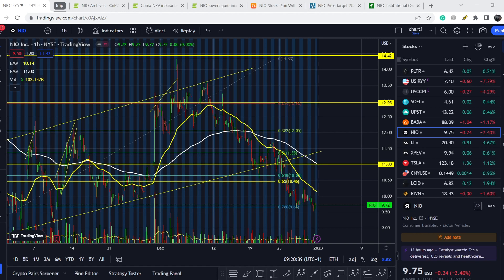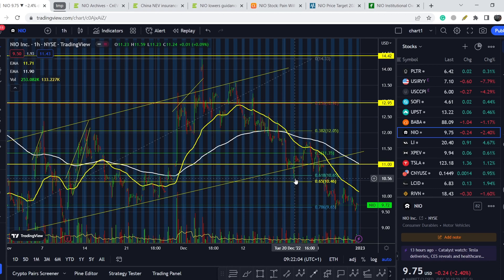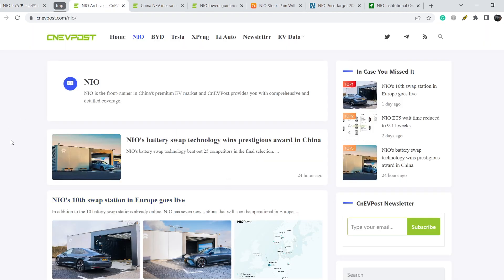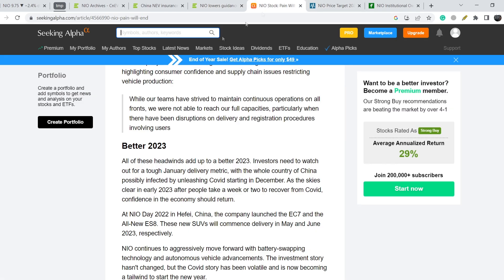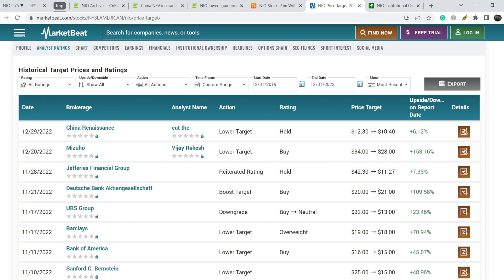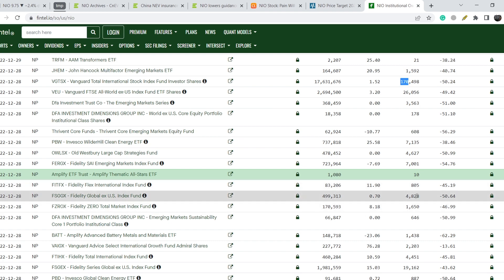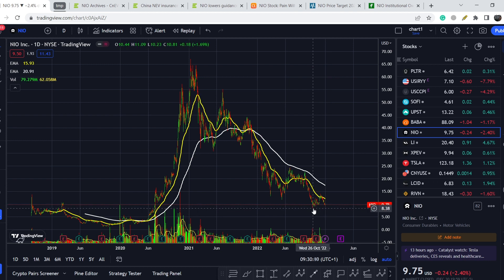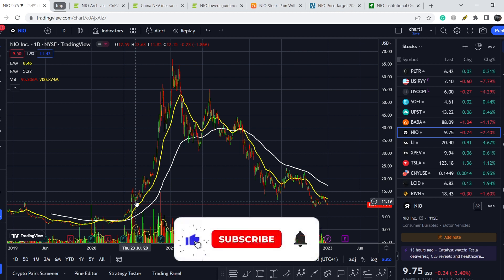NIO Stock MAJOR U-TURN for 2023 IS NEAR! FIDELITY & VANGUARD ARE BUYING NIO Stock!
NIO Stock Analysis: NIO, Inc. (China) is a holding company, which engages in the design, manufacture, and sale of electric vehicles, driving innovations in next generation technologies in connectivity, autonomous driving and artificial intelligence. Its products include EP9 supercar and ES8 7-seater SUV. The company provides users with home charging, and power express valet service and other power solutiaons including access to public charging, access to power mobile charging trucks, and battery swapping. It also offers other value-added services such as service package, battery payment arrangement, and vehicle financing and license plate registration. In this NIO Stock Analysis video, we disacuss swing trading and investing in the company. We analyze the 55 EMA (Exponential Moving average), MACD (Moving Average Convergence Divergence), RSI (Relative Strength Index), bullish and bearish trends, technical analysis chart patterns, and potential entry and exit points for traders and investors.

Timecodes:
0:00 Intro
0:11 Fundamental Analysis
7:50 Technical Analysis